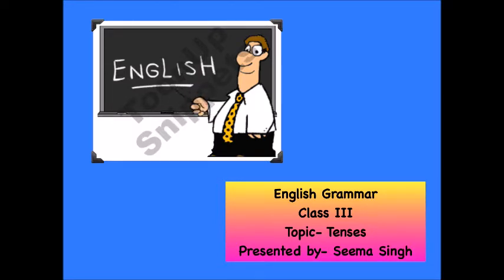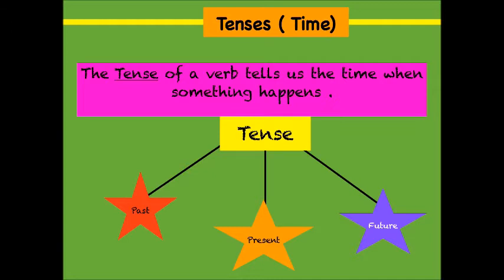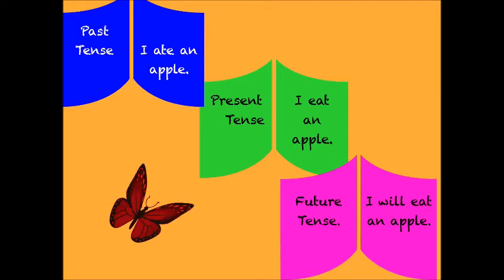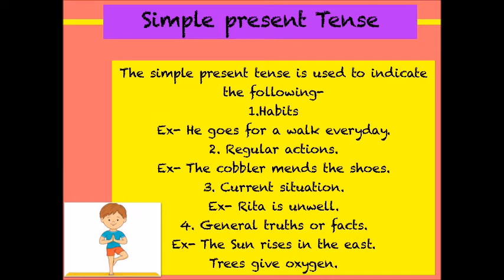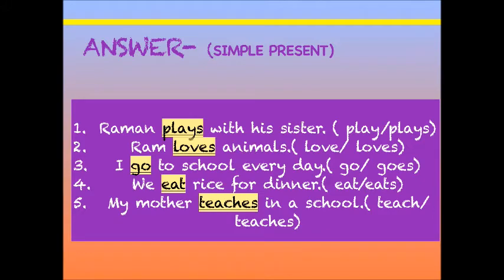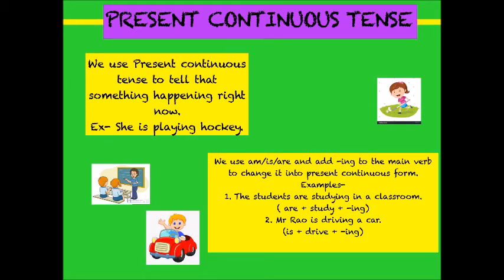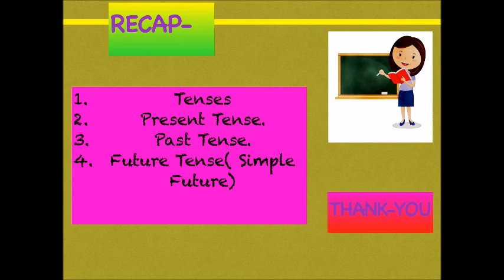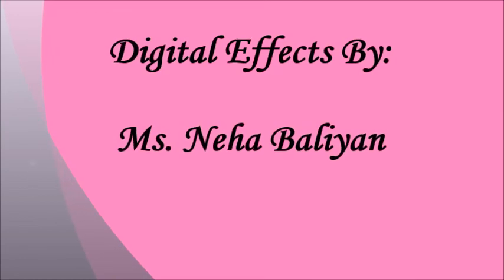English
Tenses
Class 3